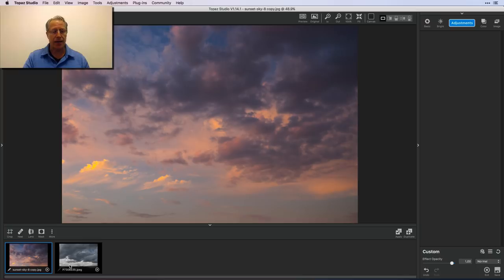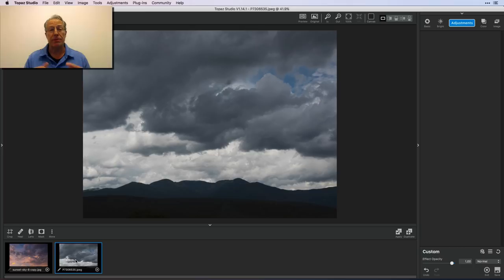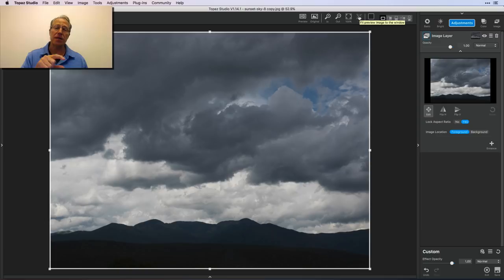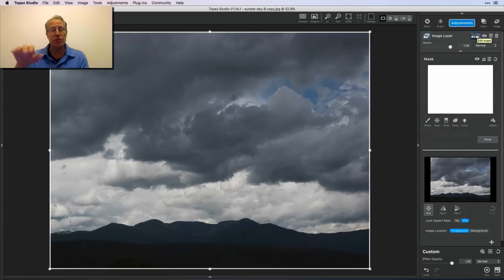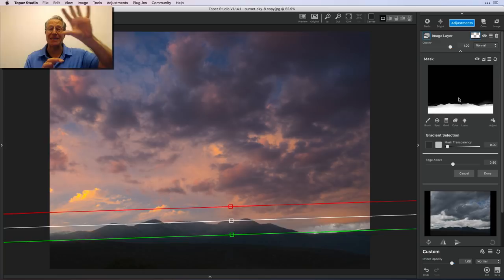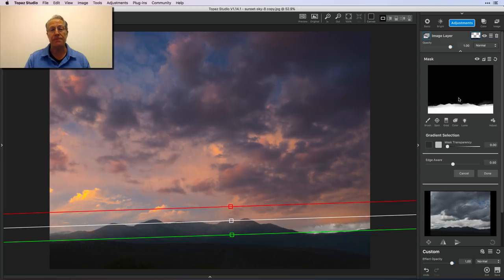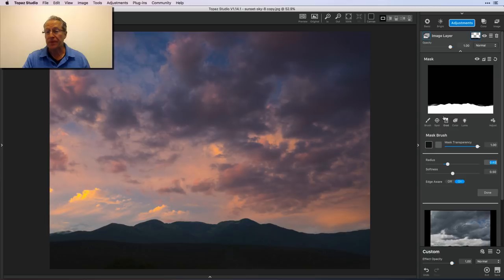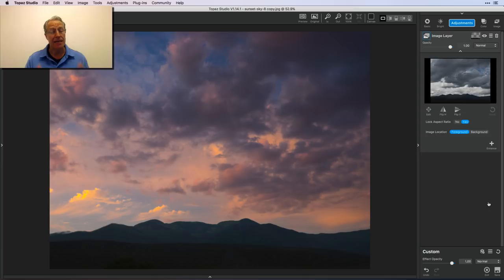Replace a Sky in Topaz Studio with Edge-Aware Masking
I love experimenting with creative photo techniques, and one of my favorites is replacing a sky. Thanks to the edge-aware brush, Topaz Studio makes it really easy. Follow along as I show two different masking techniques that allow you to quickly and easily do this. Enjoy and hope it helps!

Hardware:
Sony A7II (main camera)
16-35mm wide angle
24-70mm midrange zoom
24-240mm super zoom
28mm prime
50mm prime